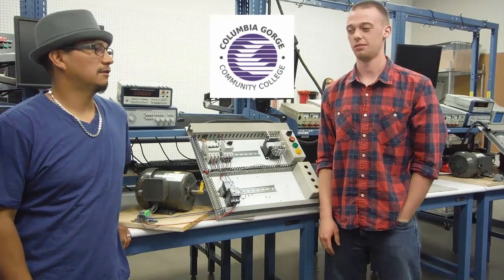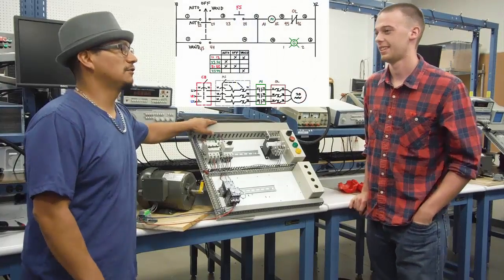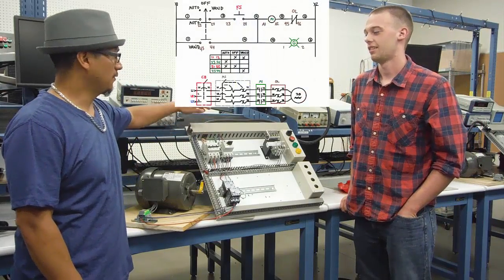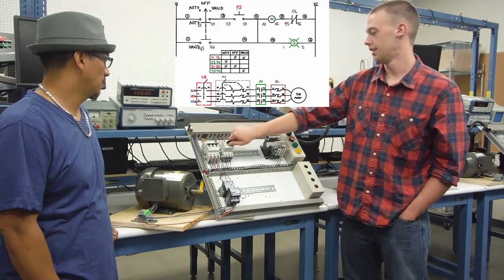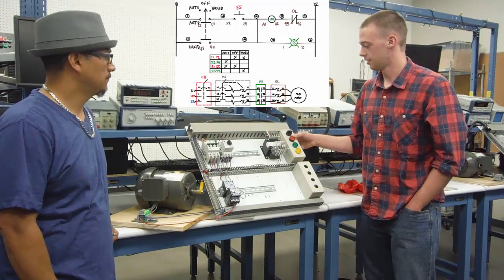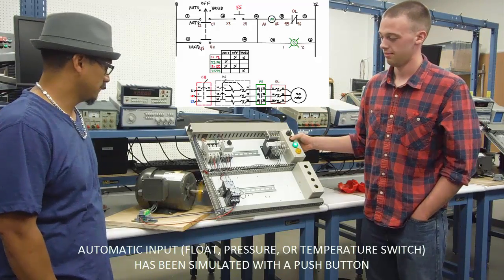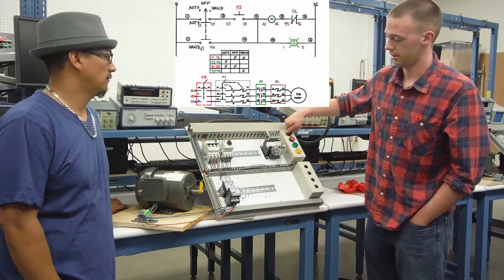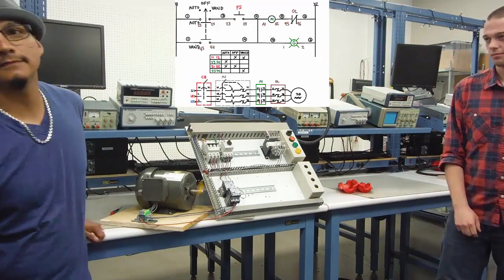2 Wire Magnetic Motor Starter Demonstration (featuring Saul and Zach)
Much thanks to Caithness Energy for funding the development of the motor control trainer kit!

In this lesson Saul and Zach build a 2 wire magnetic motor starter with 3 modes:
OFF - does not start the motor even if the automatic input calls for it
AUTO - starts the motor only when the automatic input calls for it
HAND - overrides the automatic input and starts the motor

(NOTE: The automatic input has been simulated using a push button)

This lab additionally examines the behavior of 2 wire magnetic motor starters when subjected to an unexpected loss and restoration of power when the automatic input is still being triggered as well as overload conditions when the overload relay is in AUTO or HAND reset mode.

Those interested in gaining practical experience with electronics, mechanics, hydraulics, and motor control are encouraged